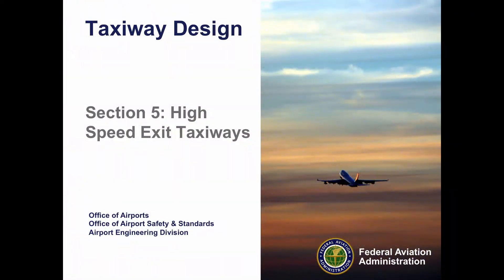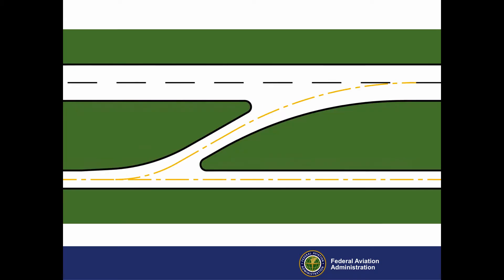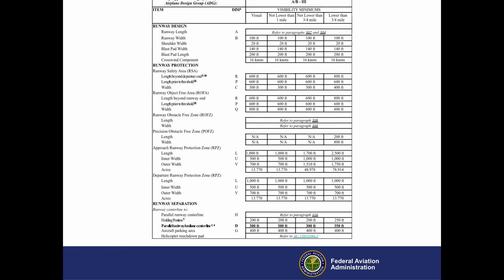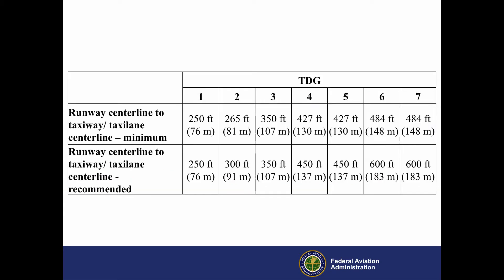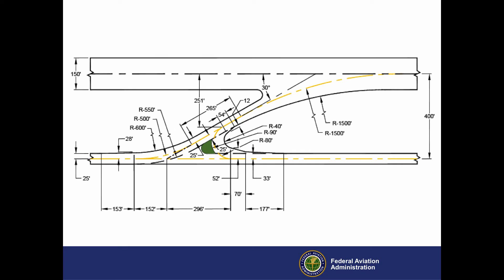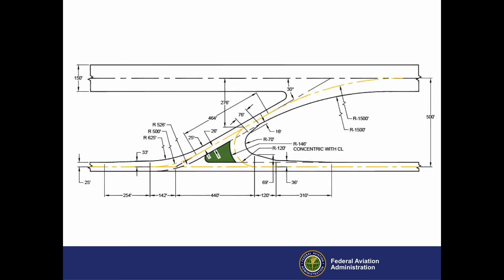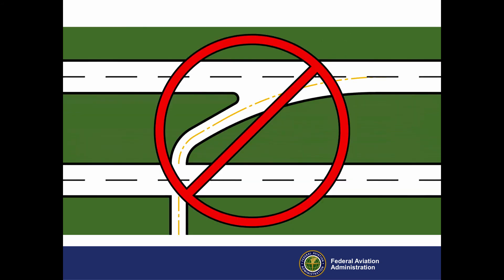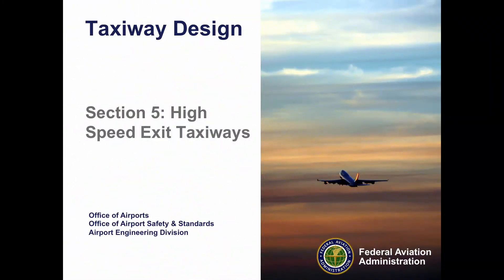| AVIATION | High Speed Exit Taxiways [ FAA TV ]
Credits: Federal Aviation Administration